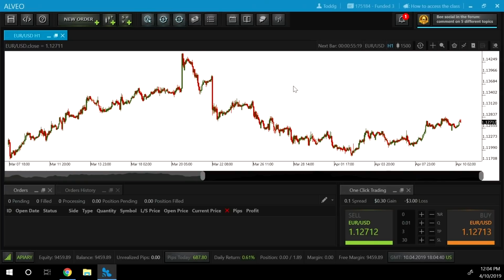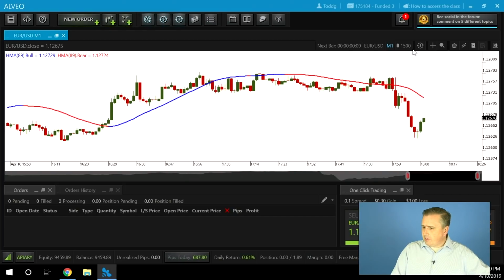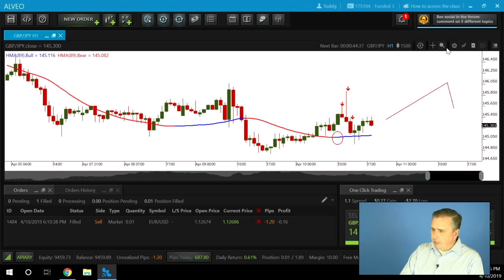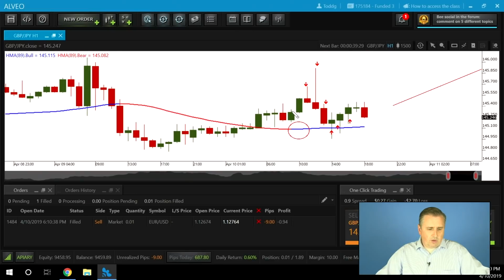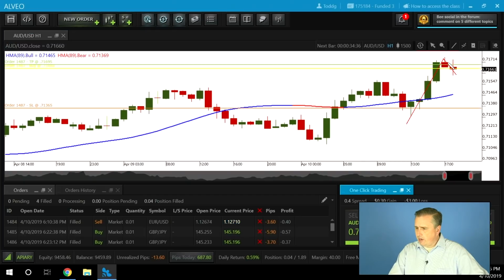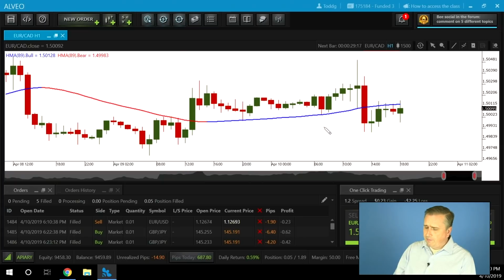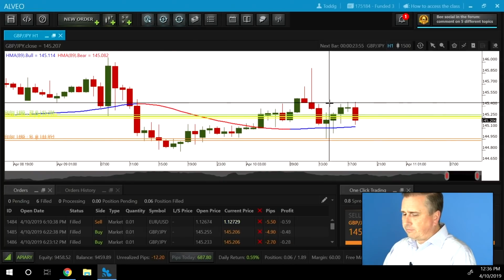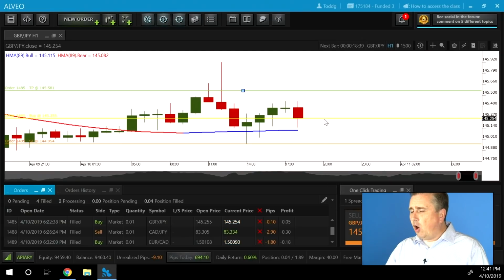89 HMA Strategy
Join Todd as he breaks down one of his favorite strategies the 89 HMA. He uses the 89 HMA every day in his personal Currency trading account.